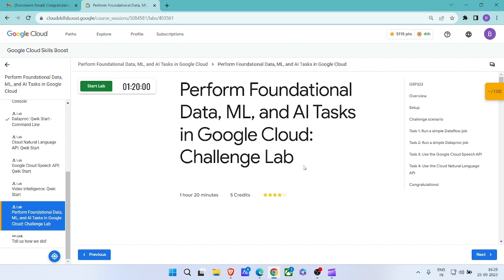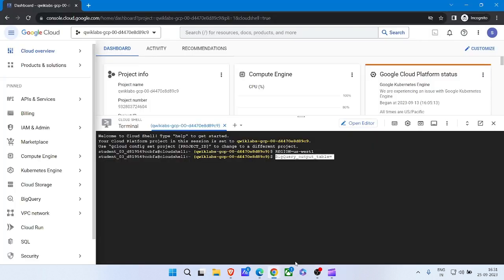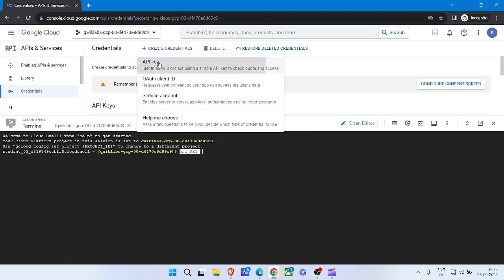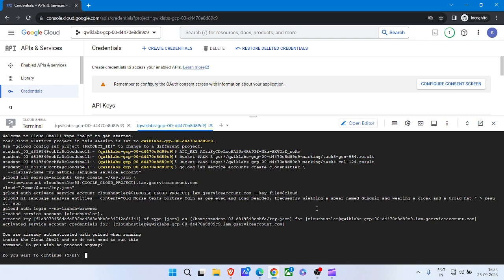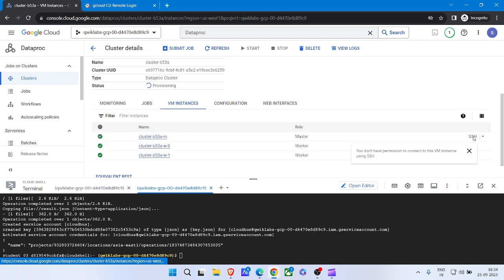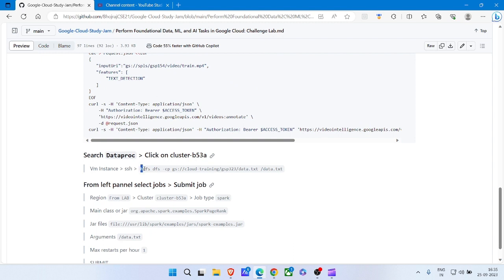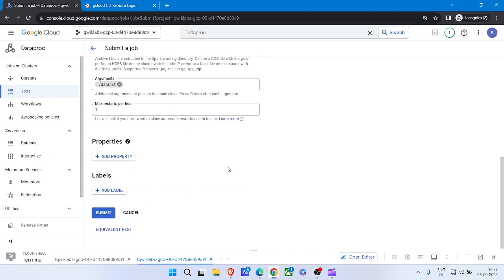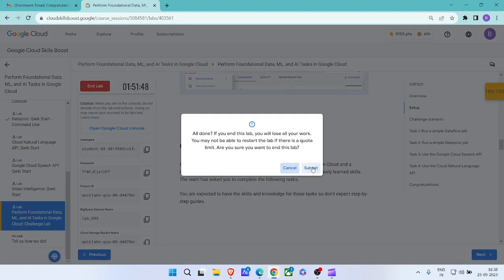Perform Foundational Data, ML, and AI Tasks in Google Cloud: Challenge Lab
Perform Foundational Data, ML, and AI Tasks in Google Cloud: Challenge Lab || Lab Solution || Google Cloud Study Jam 2023

Hey guys, I am providing a Google Cloud Study Jam 2023 solution.

Query Solved:-
qwiklabs
qwiklabs arcade 2023
qwiklabs google cloud 2023
qwiklabs google cloud swags
qwiklabs google cloud challenge
qwiklabs new challenge
qwiklabs google cloud goodies
google arcade qwiklabs
google cloud qwiklabs challenge
qwiklabs swags 2023
qwiklabs trivia sneak peek